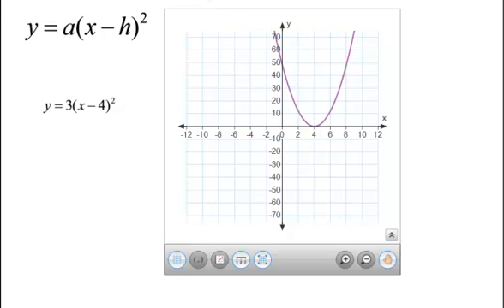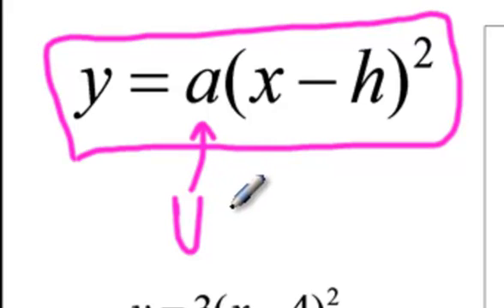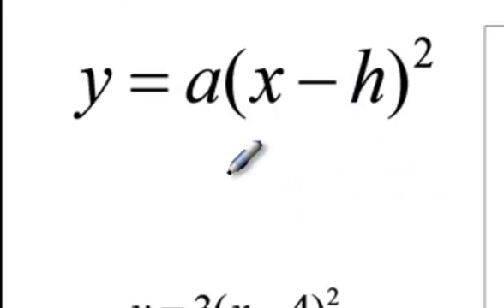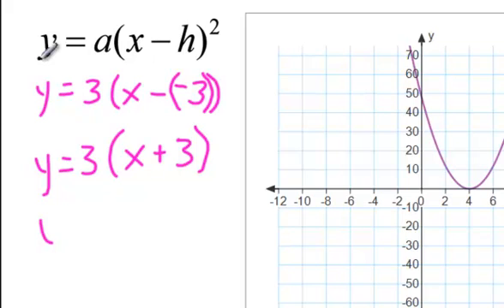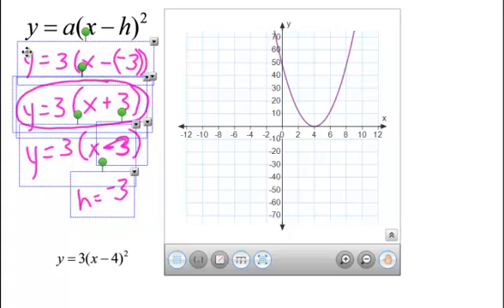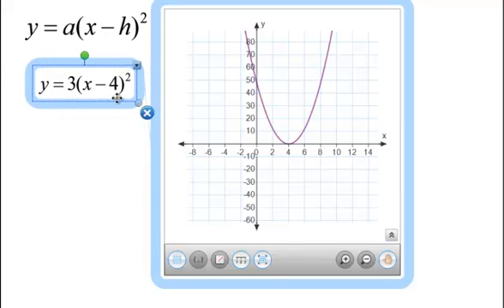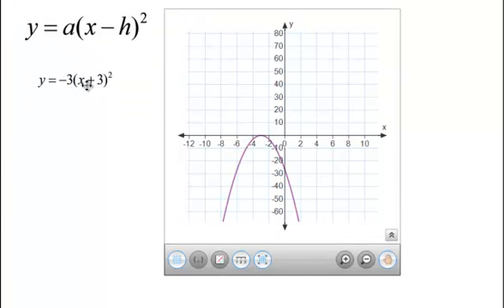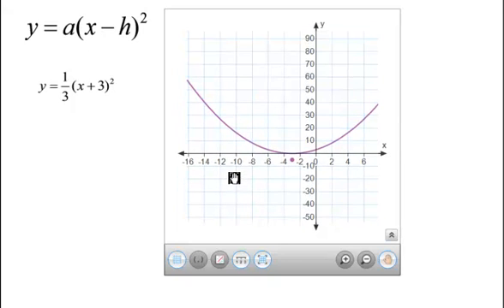Explaining a and h when you have y=a(x - h)^2